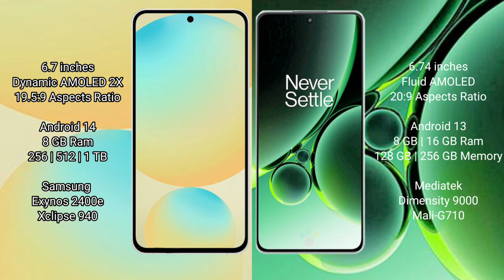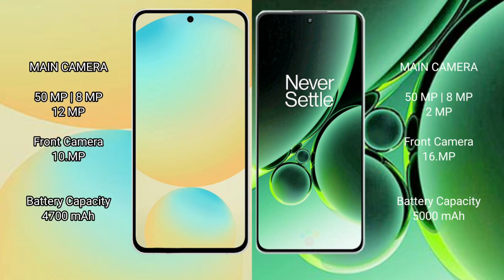Samsung Galaxy S24 FE vs OnePlus Nord 3 Review